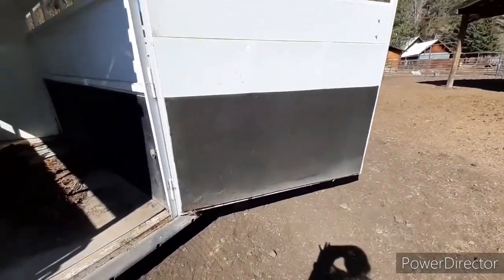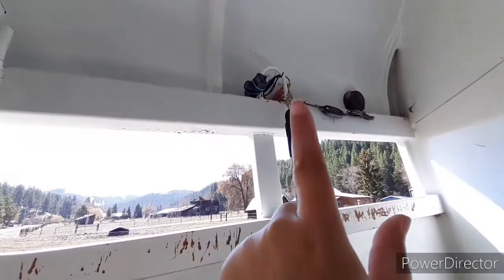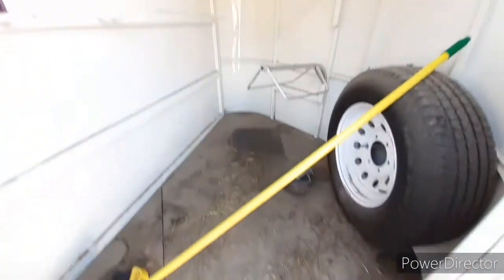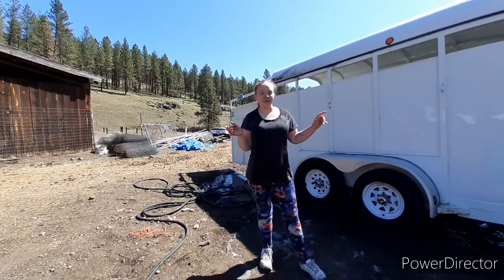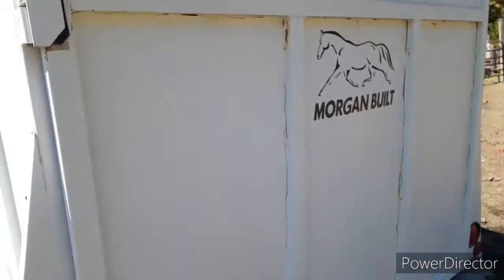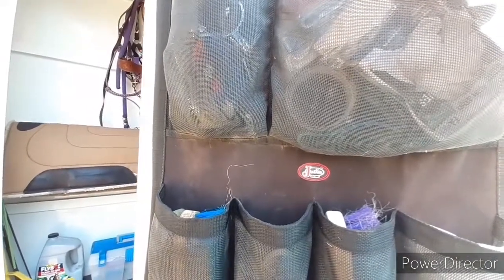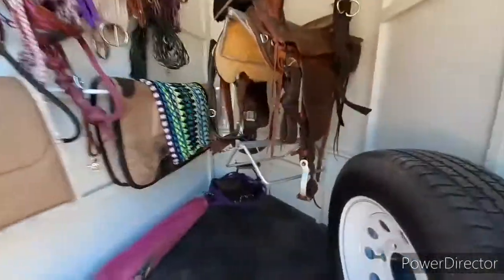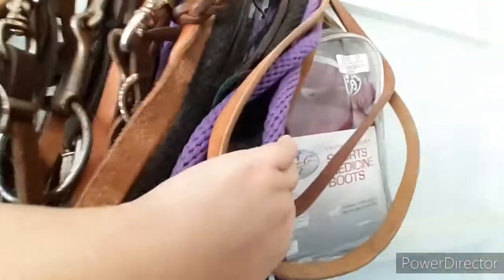Spring Cleaning My Horse Trailer// Deep Cleaning